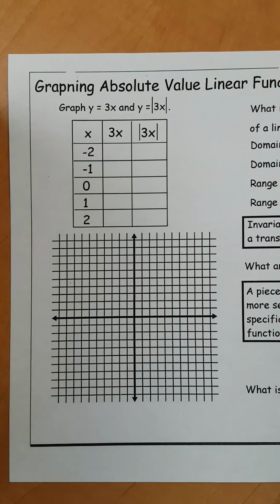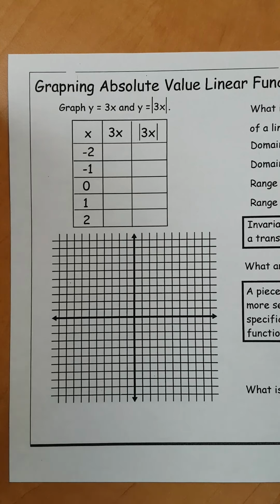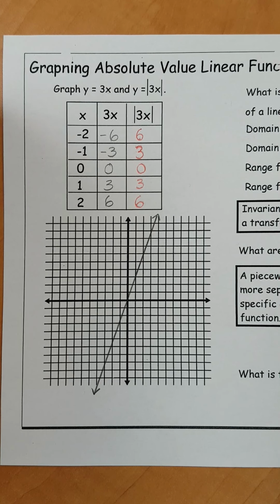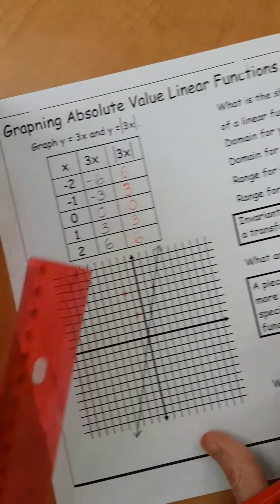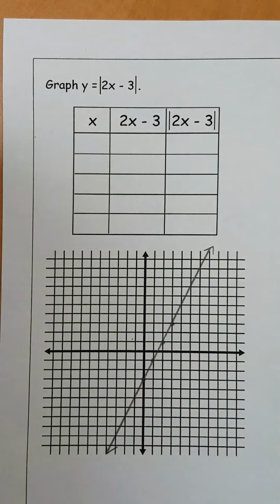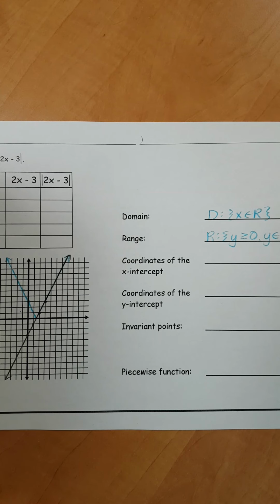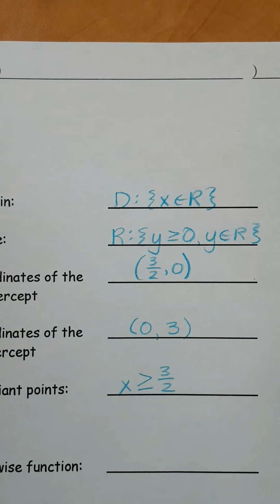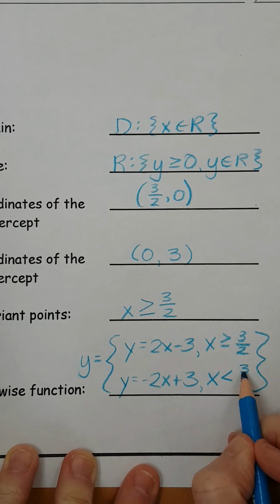Graphing Linear Absolute Value Functions